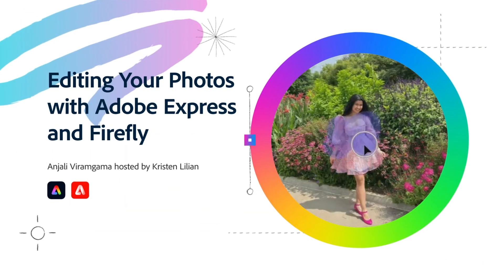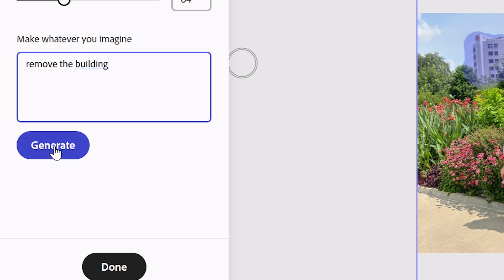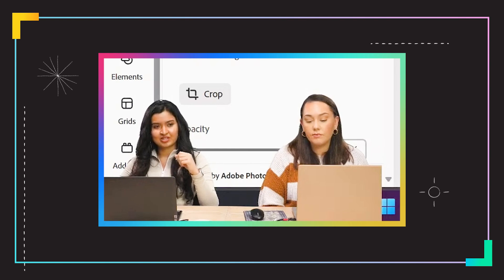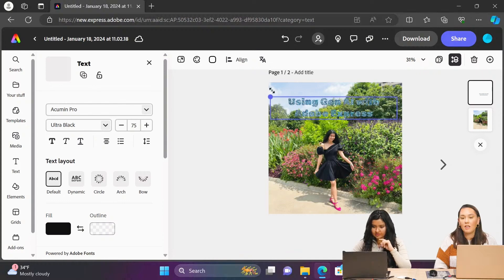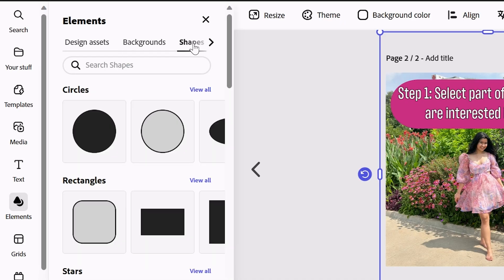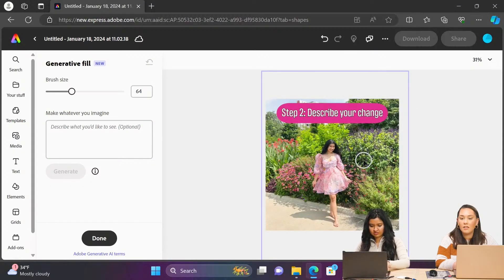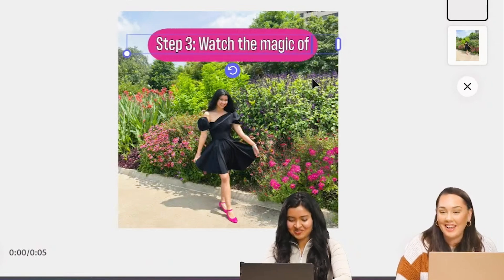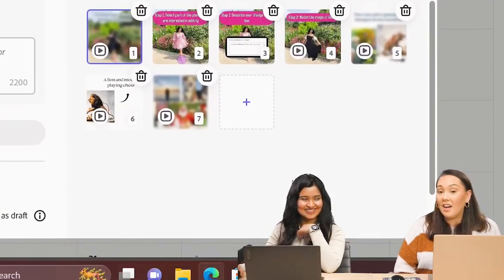Editing Your Photos with Adobe Express and Firefly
Transform your photos using Generative Fill in Adobe Express. Then get your social media content ready by creating a carousel for Instagram and schedule your post using content scheduler